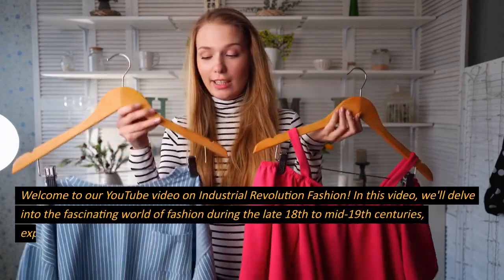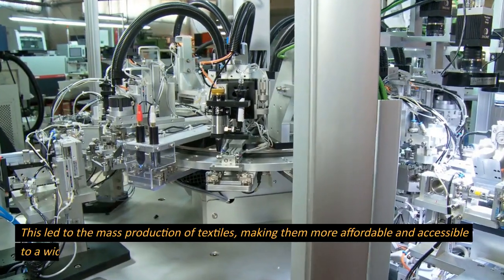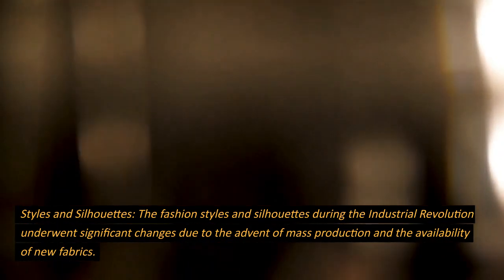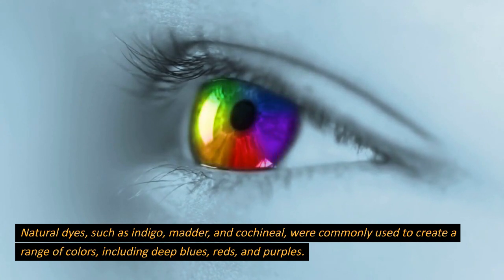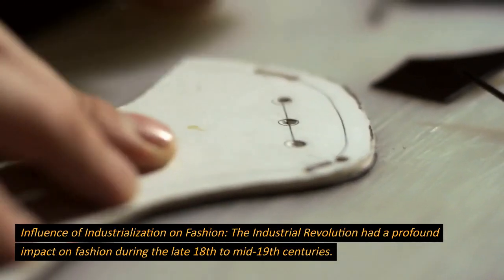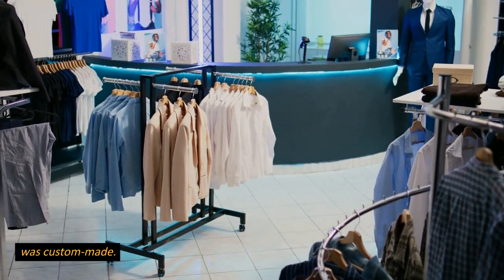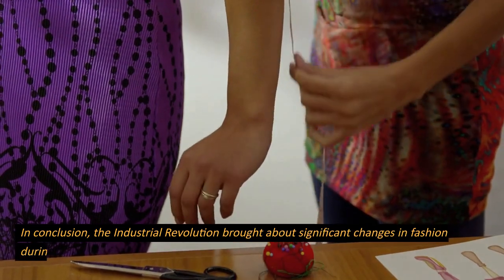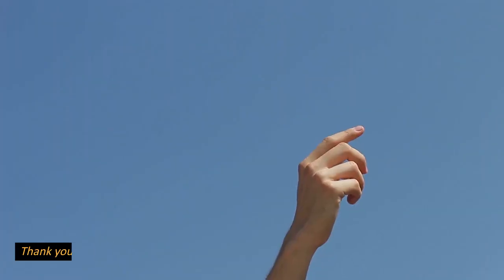Industrial Revolution Fashion (late 18th - mid-19th centuries)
Learn about the impact of the Industrial Revolution on fashion during the late 18th to mid-19th centuries! Discover how mechanization, mass production of textiles, and changes in clothing production influenced fashion trends, styles, and social norms. From standardized sizing to the popularization of lightweight fabrics and tailored garments, explore the transformative effects of the Industrial Revolution on fashion in this captivating video.